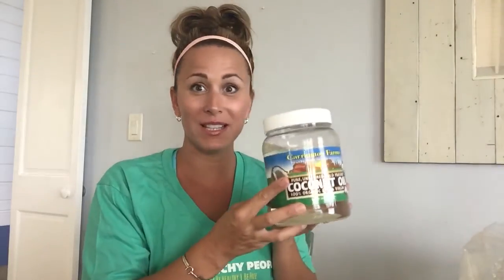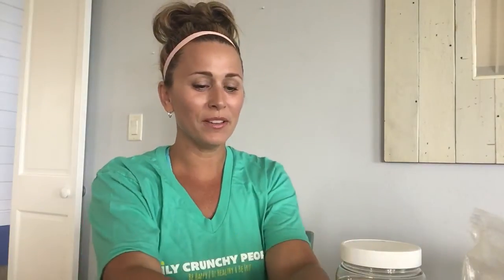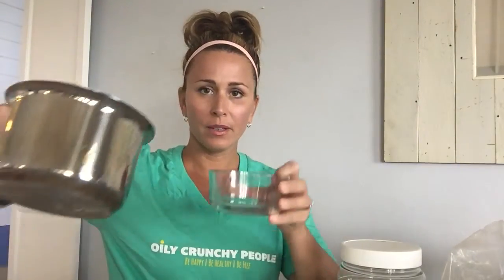Lemon Myrtle Toxin Free Wintertime Chest Rub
Keep your lungs breathing free all winter long with this so-super-simple toxin free chest rub made with Young Living's Myrtle and lemon essential oils.